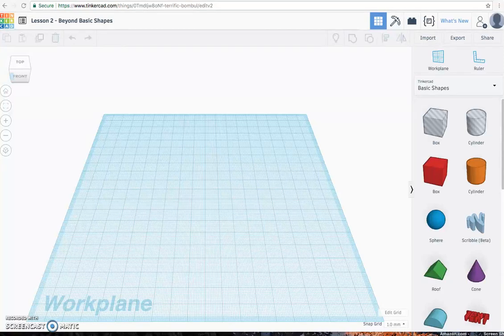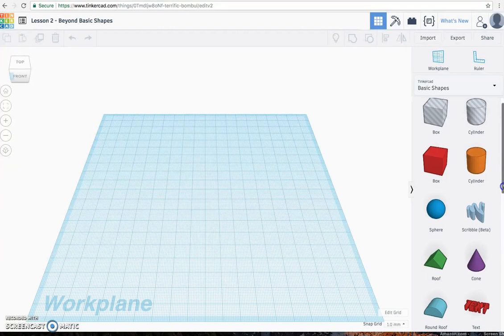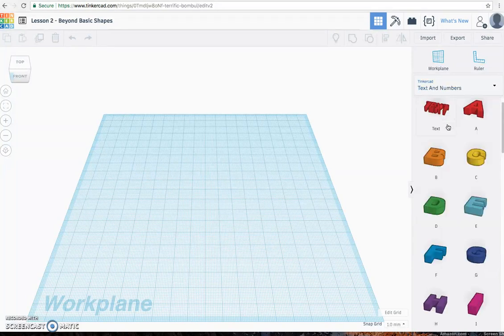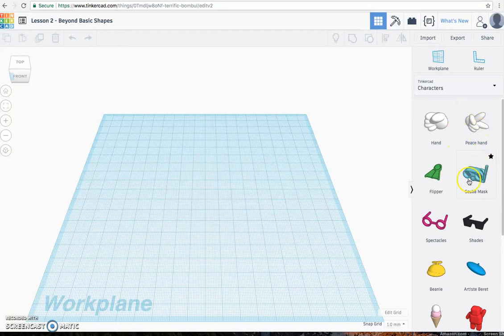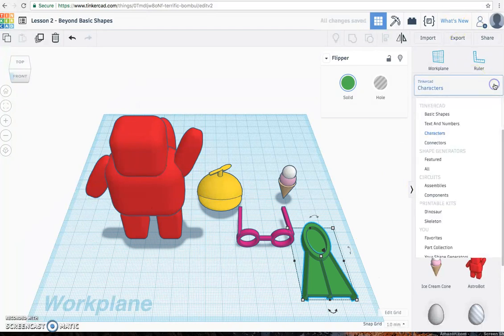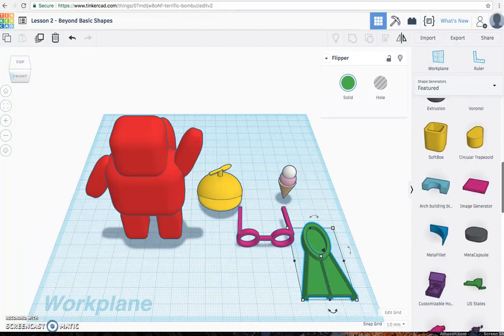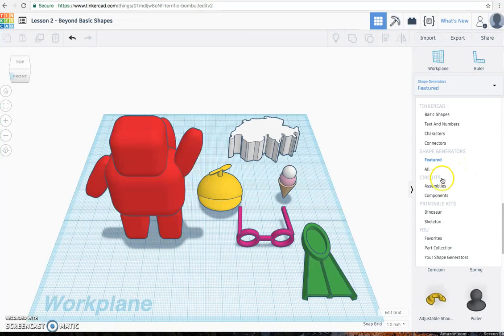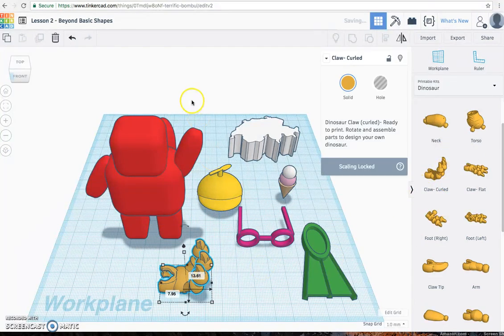Lesson 2 Beyond Basic Shapes in Tinkercad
How to get more than just basic shapes in Tinkercad